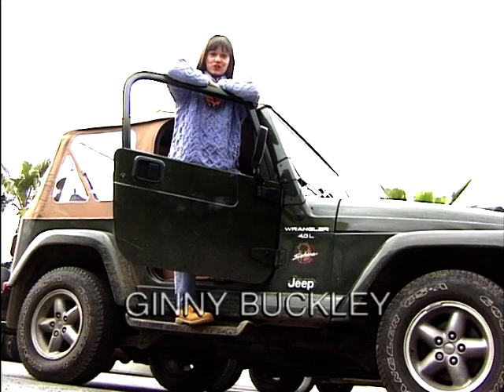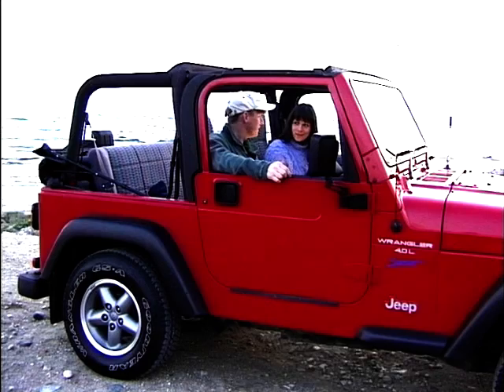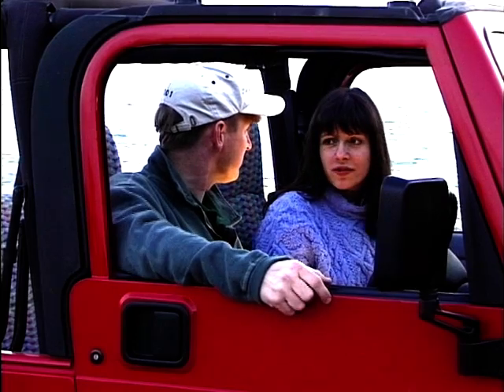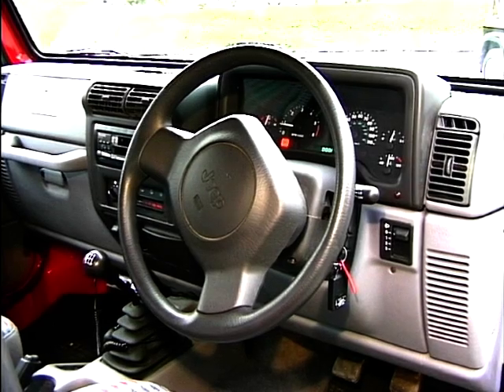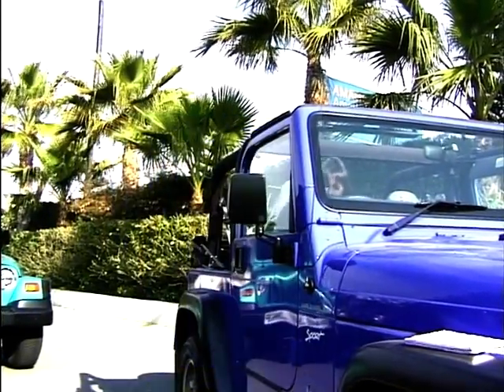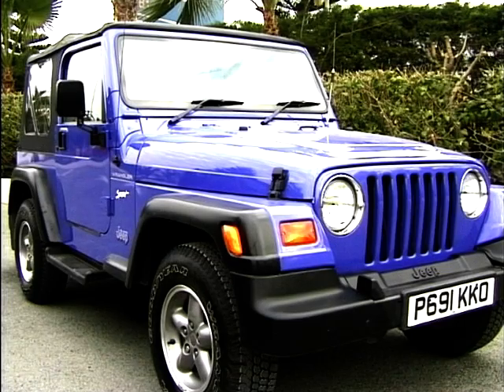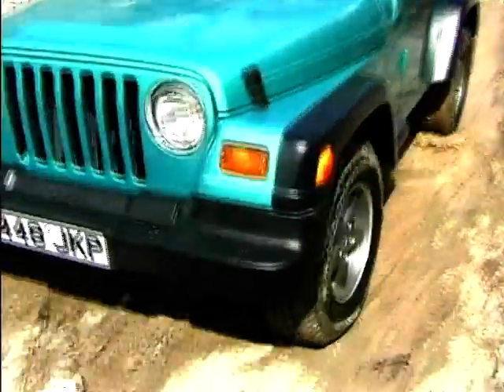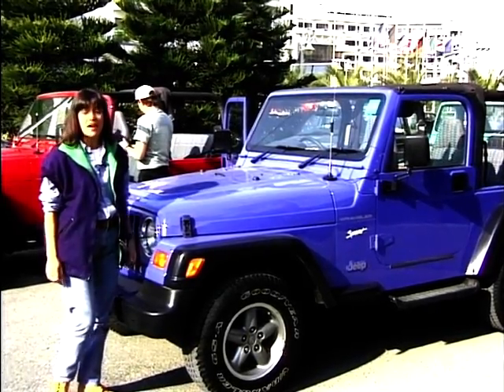An In-Depth Look At The Iconic Jeep Wrangler (1997)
Ginny Buckley takes an in-depth look into the all-American iconic Jeep Wrangler, she'll be focusing on the 1997 model and finding out what alteration have been made to this model compared to the previous generations - with the help of Peter Rowlinson.